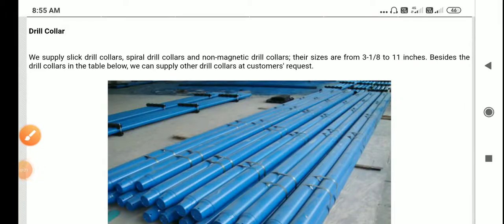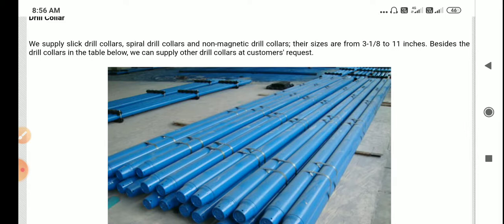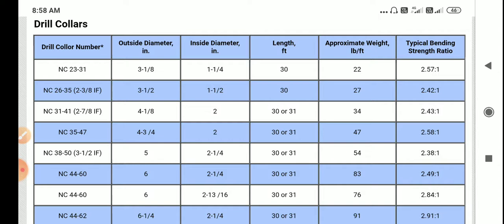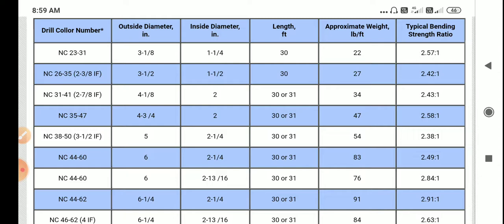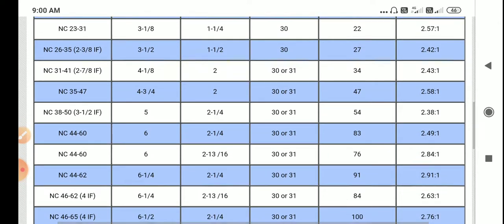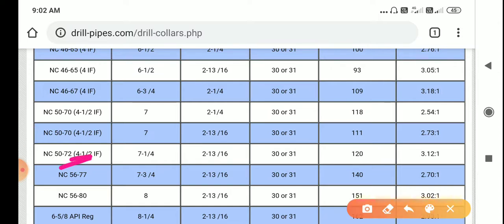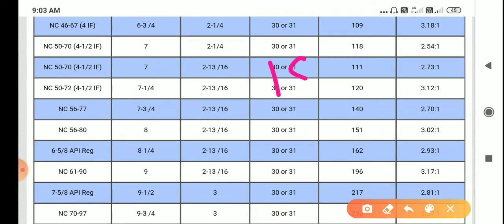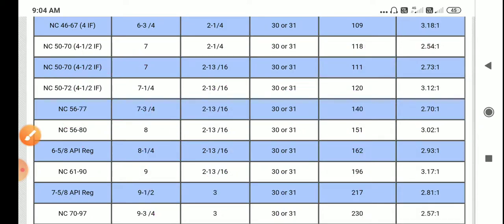drill collar#oil and gas,onshore rig,offshore rig jobs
Basic information oil and gas